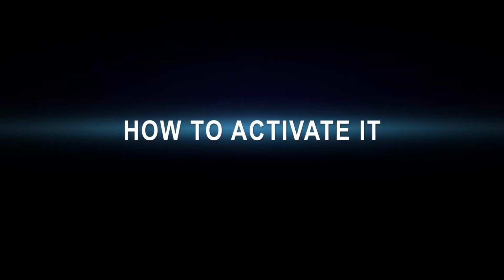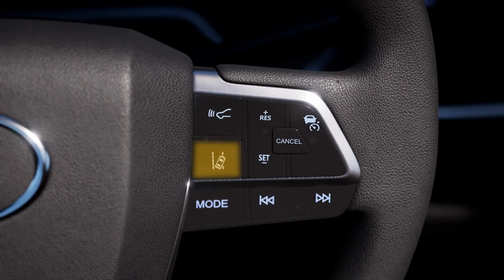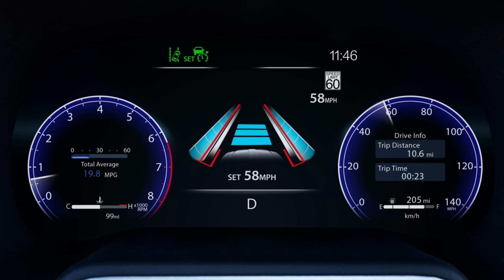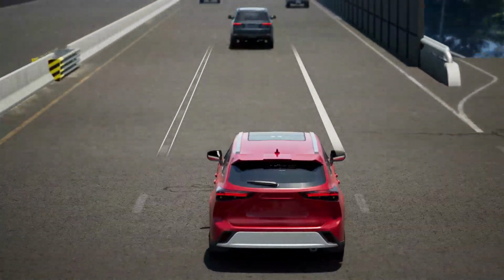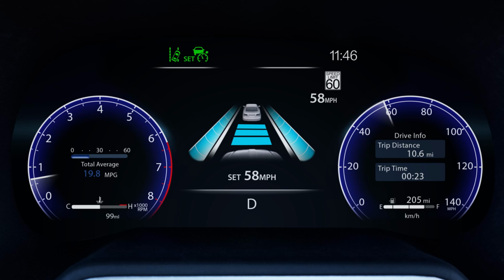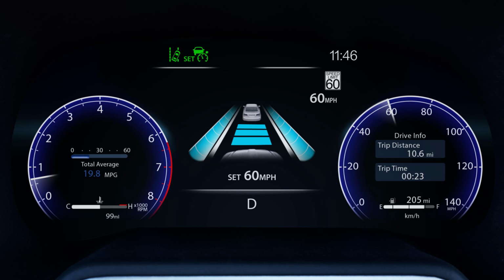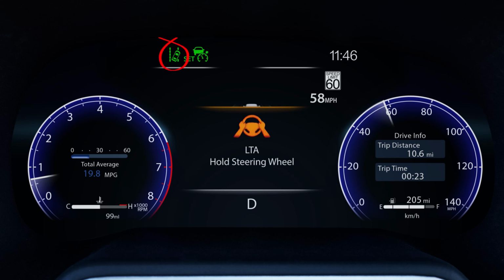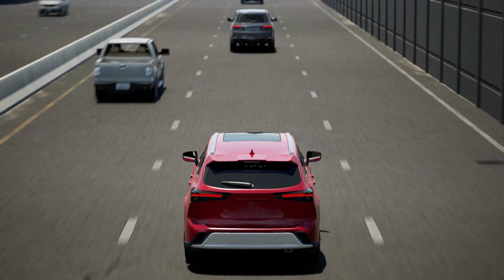TETC JD Power ADAS Survey Project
TETC worked with JD Power in 2023 to survey drivers and their knowledge of ADAS systems. This video is the post-survey training that participants saw.